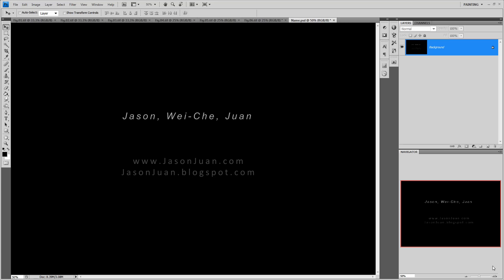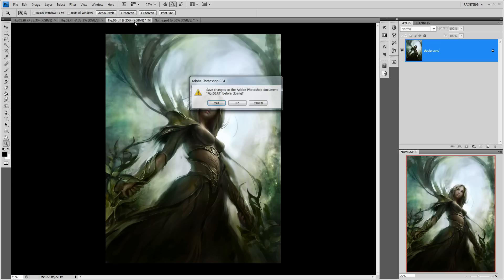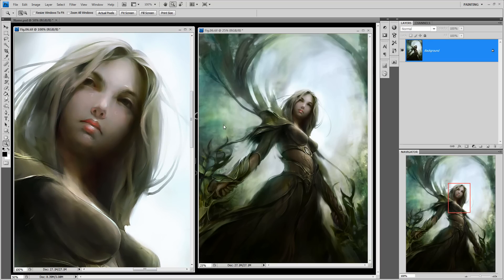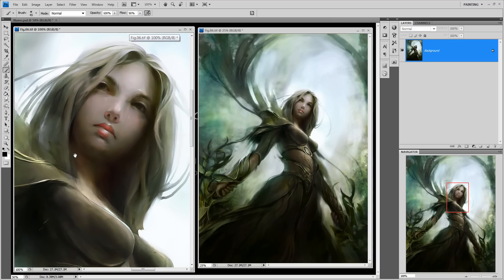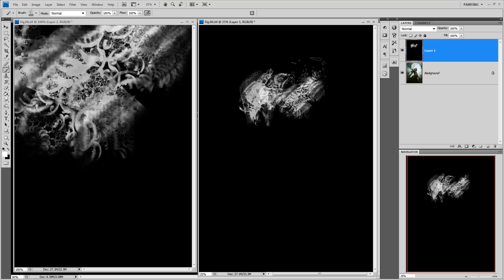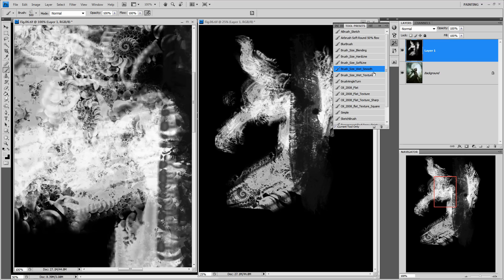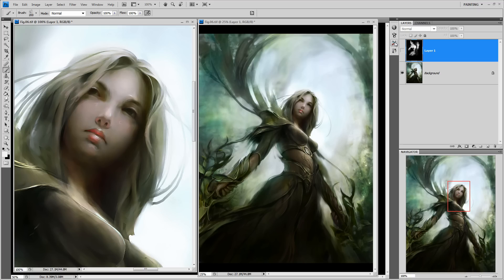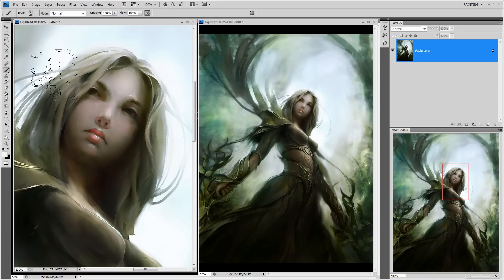Choosing the Best Settings for Painting in Adobe Photoshop